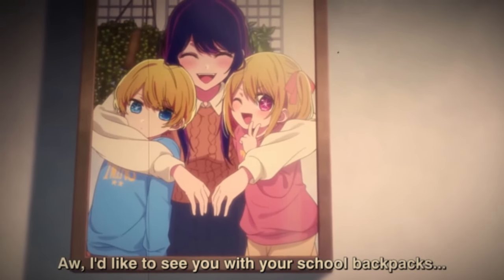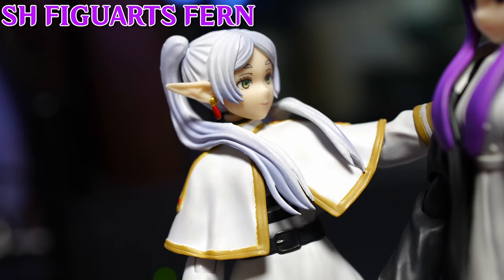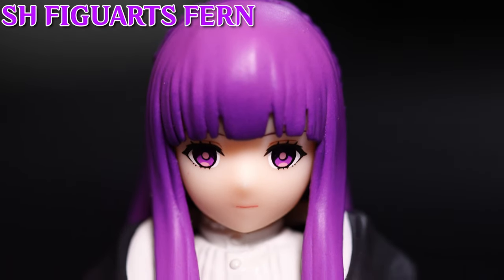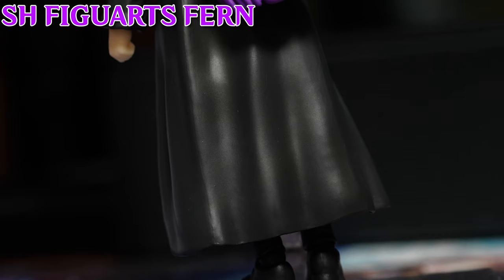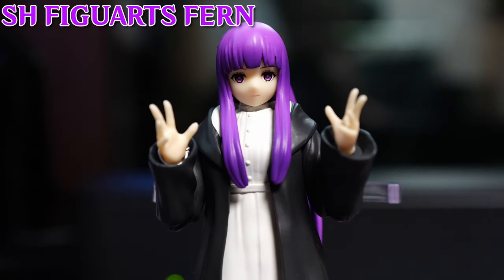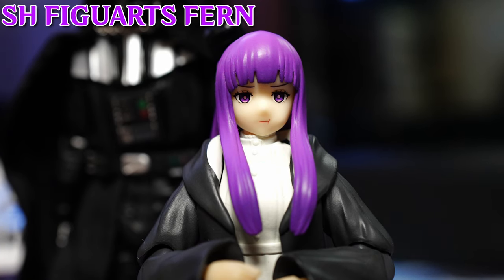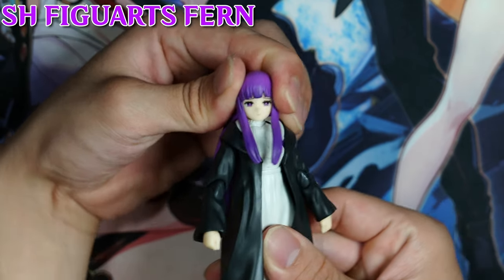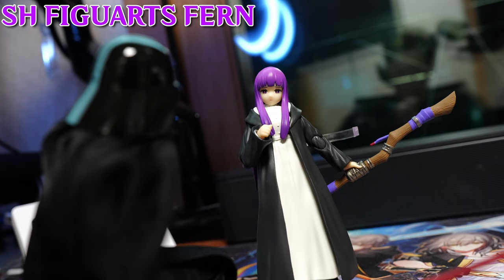SH Figuarts Fern Review(From the Anime "Frieren Beyond Journey's End")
With the masterpiece that was the SH Figuarts Frieren, Bandai has decided to double dip into the Frieren line with the release of Frieren's tsundure apprentice Fern. So lets take an observant look to see whether this girl just like her senior-citizen mentor lives up to the hype!

TIMESTAMPS
0:00 - The Effects of Puberty
1:12 - Sculpt
5:41 - Accessories
8:12 - Size
8:30 - Articulation
9:35 - Final Thoughts

Shot, edited, and written by MechaKaiju95

Gear:
Camera : Sony A7C2, Elgato Facecam Pro
Camera Lens : Sony SEL1635GM2, SEL2470GM2, SEL70200G2
Audio : Rode NTG5, Scarlett 2I2